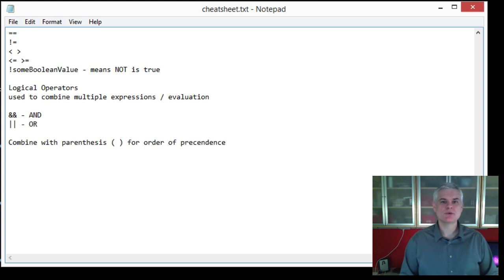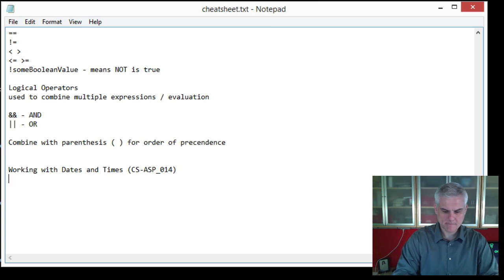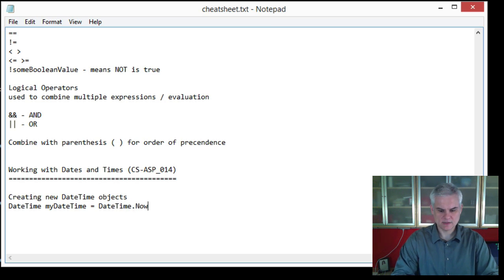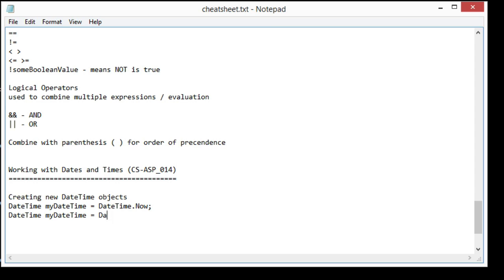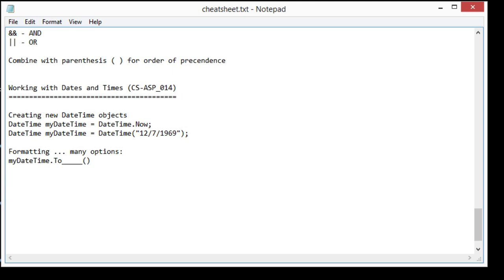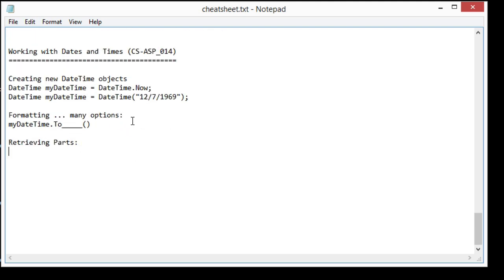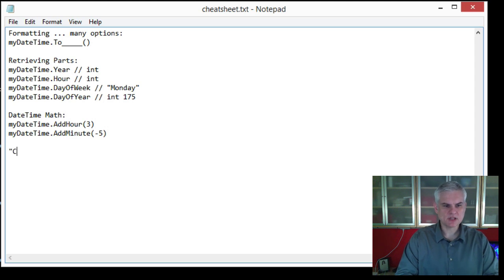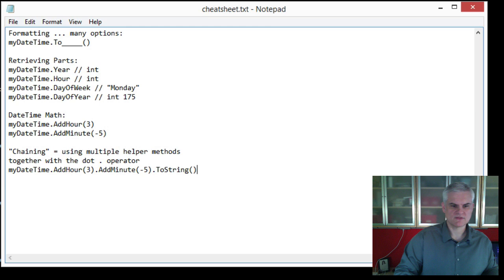C# Fundamentals via ASP.NET Web Applications - Lesson 14 Cheat Sheet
Lesson 14 - Working with Dates and Times Cheat Sheet Review